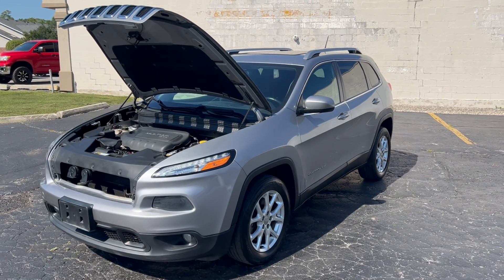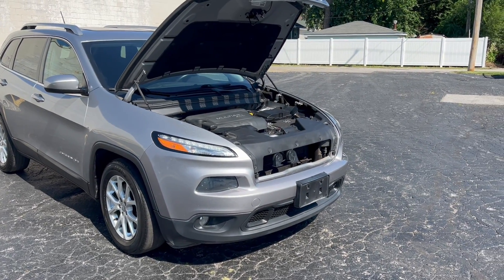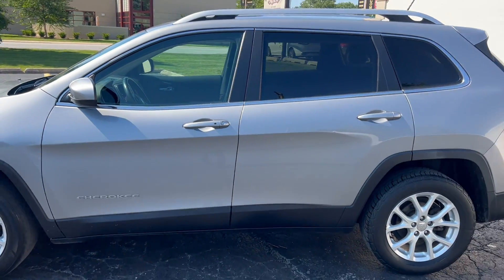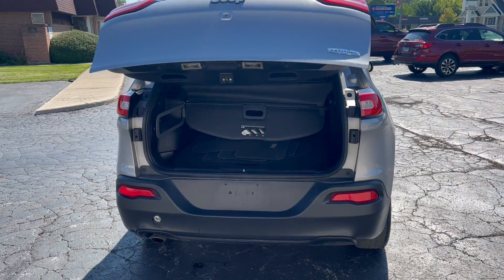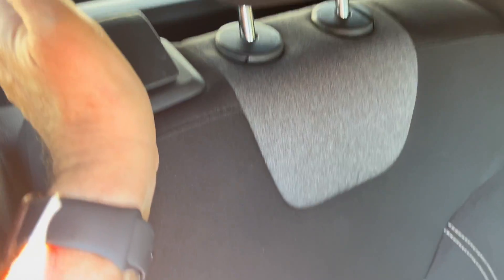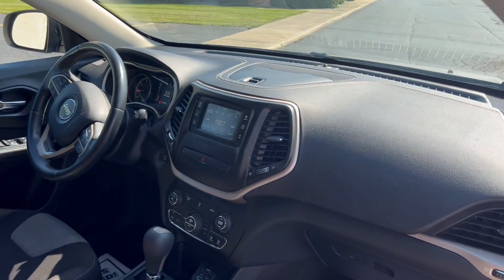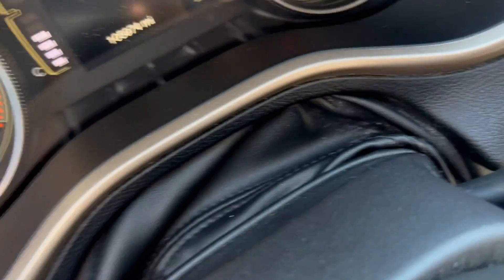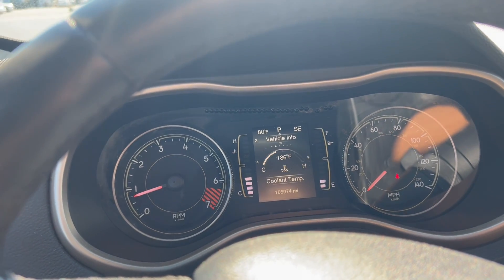2014 Jeep Cherokee Latitude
Silver 2014 Jeep Cherokee Latitude
2.4 Liter Engine GREAT on GA$$$ 31mpg Highway 9 Speed Automatic Trans
LOTS OF EXTRAS
COMFORT CONVENIENCE GROUP
Rear Back Up Camera Rear Cargo Compartment Cover Remote Start Passive Keyless Entry Power Liftgate Power Driver Seat with Power Lumbar Auto Climate Control Security Alarm Garage Door Opener Satellite Radio

Grey Cloth Interior Cruise Tinted Glass Rear 60/40 Split Fold Flat and Recline Rear Seat Tilt Telescoping Steering Column UConnect 5.0 Radio USB AUX

CERTIFIED CARFAX HISTORY
FULLY SERVICED GREAT SERVICE HISTORY